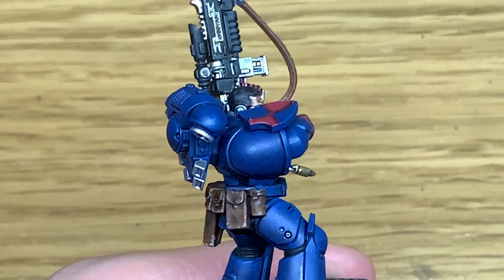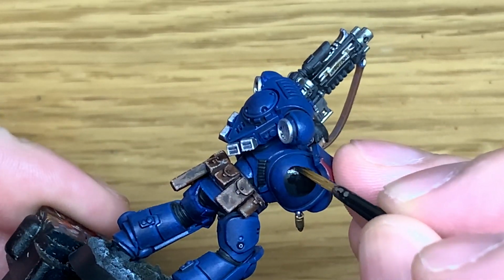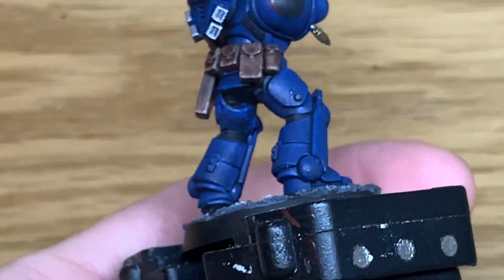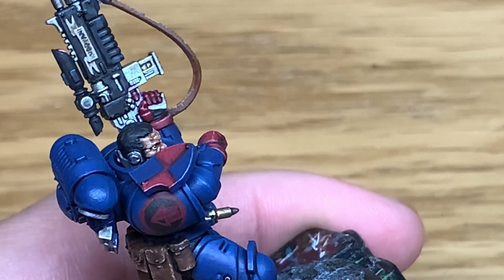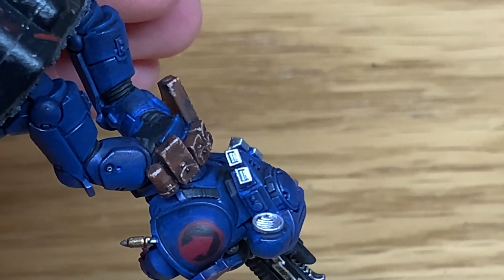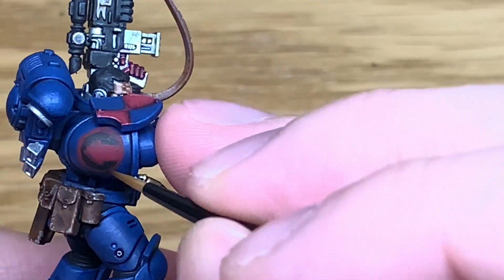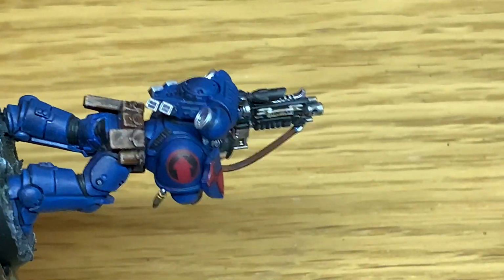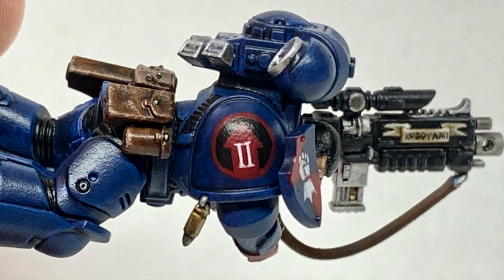Freehand: Crimson Fists Battleline Icon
Unlike your standard chapters, the Crimson Fists like to make things easy for their painters by having their unit designations within a crimson circle on a black background. In this short video I'll be showing how to paint them.

Part of the section painting the arrowhead is slightly off Camera, but despair not, I've linked in the 'how to paint Battleline Markings' video which shows exactly how to do the bits you can's see.

Paints
Citadel Khorne Red
Citadel Kantor Blue
Vallejo Black
Vallejo White